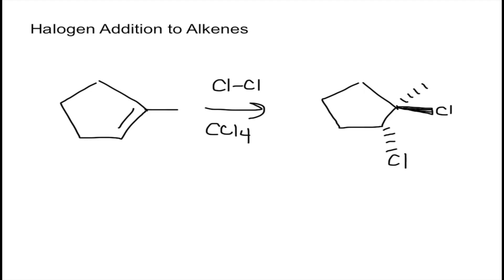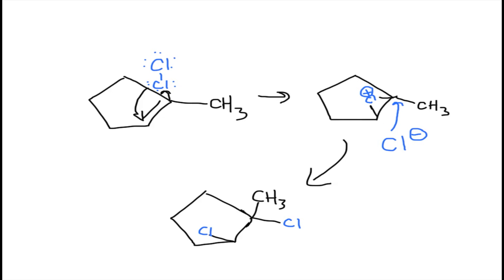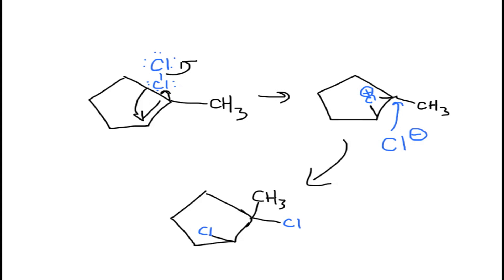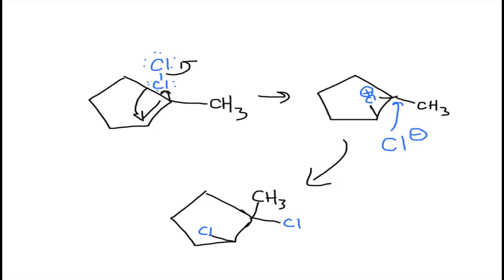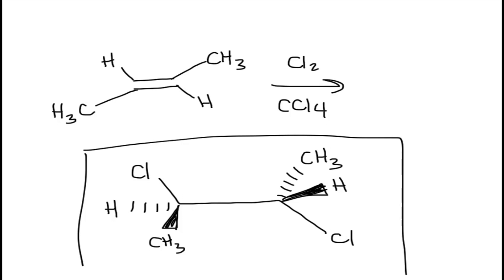Halogen Addition to Alkenes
This video explains how halogens get added onto alkenes where the halogen is either bromine or chlorine